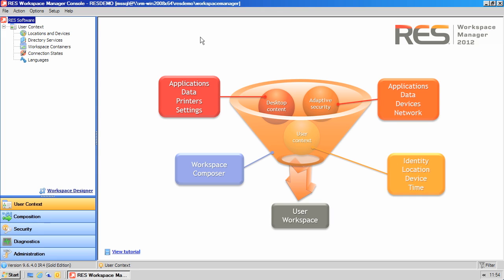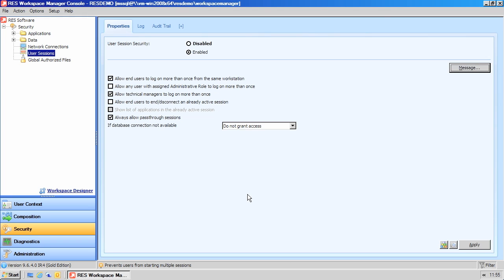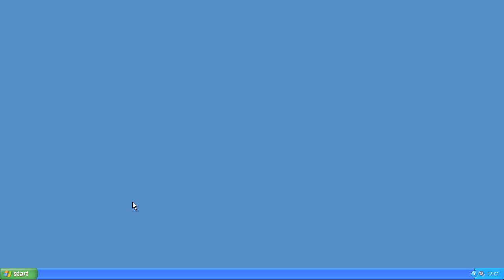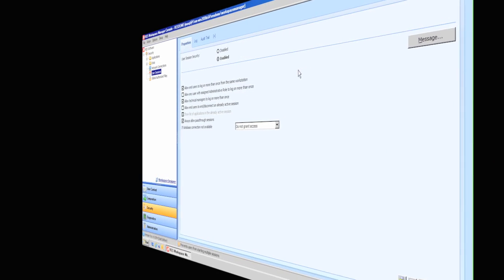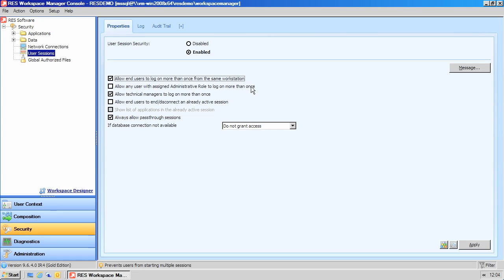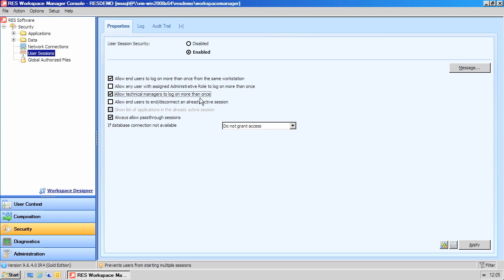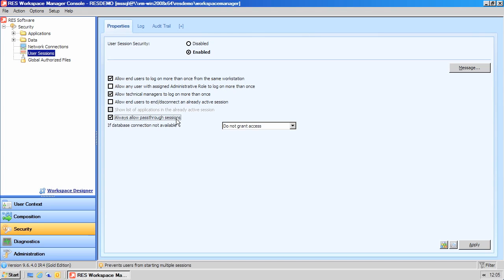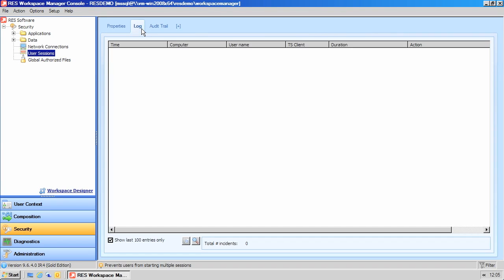User Sessions Security